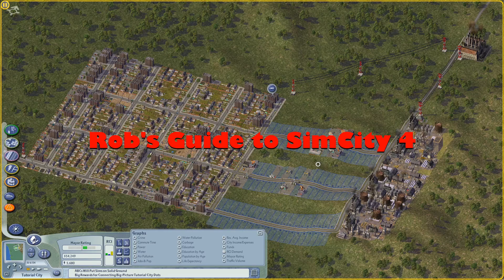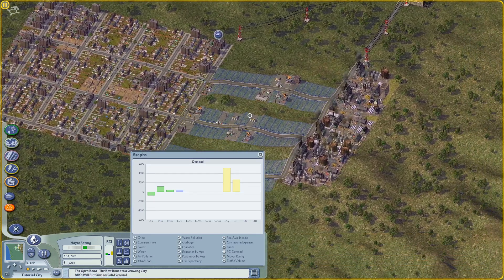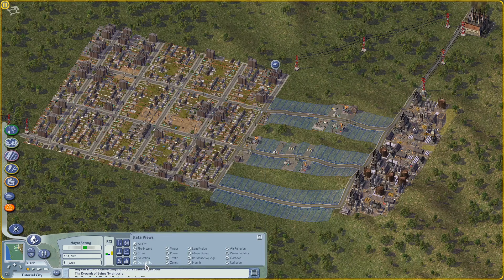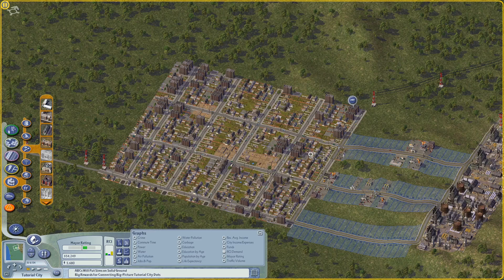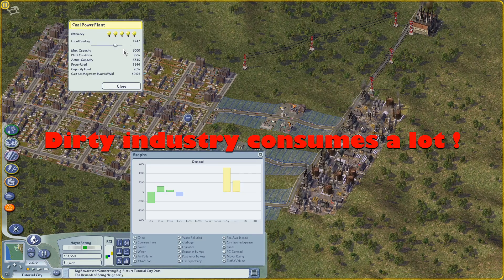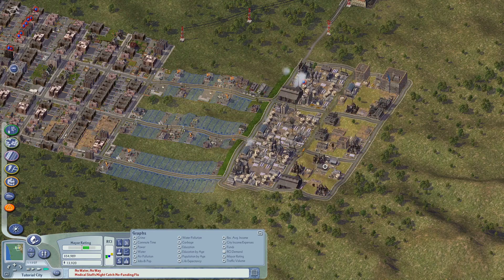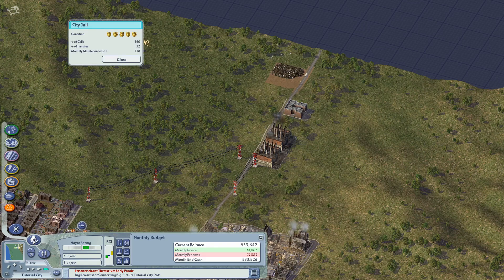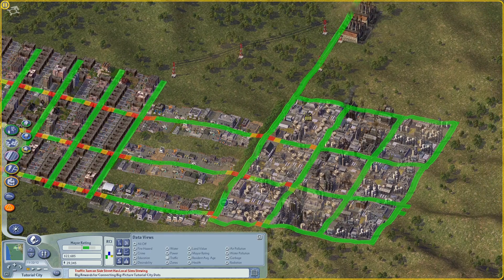Rob's Guide to SimCity 4 - Lesson 2 - Desirability Factors and Public Services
This tutorial is designed to show new players building their first city or long-term players who want to brush up on their knowledge how to play SimCity 4 today on a modern computer.
SC4 is one of the best city simulators ever created -- certainly one of the most comprehensive and realistic.

SYLLABUS:
(click the timestamps below for specific sections)

Intro 00:00
Recap of Key Concepts: 0:49
List of Desirability Factors 5:18
Why make a city more desirable? 8:48
Education 13:30
Healthcare 17:40
The Police Department 20:20
Mitigating Pollution 21:20
Making More Money 25:20
Expanding Your Services 28:00
The Department of Corrections (AKA Jail) 29:26
Encouraging Manufacturing Industry and Higher Wealth Commercial 31:25

What you'll need to follow this guide (SCHOOL SUPPLIES):

1) A copy of SimCity 4 Deluxe for Windows or Mac (preferably from Steam)

2) The Network Addon Mod version 38 (NEW!) for Windows or Mac